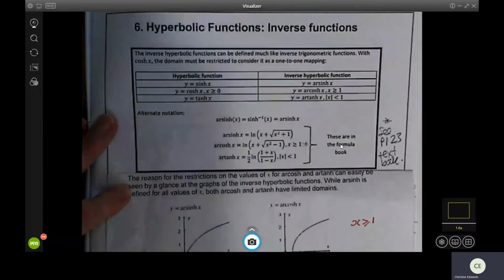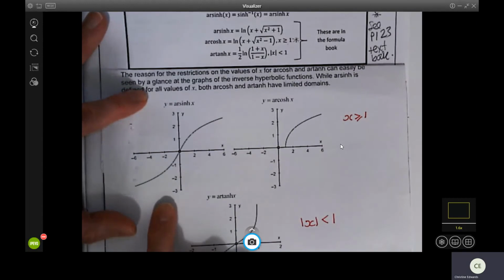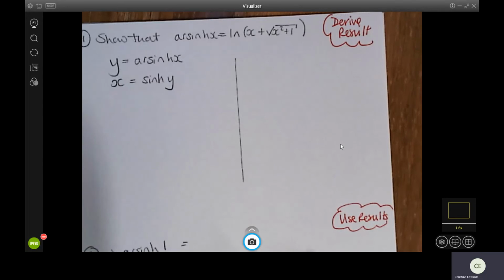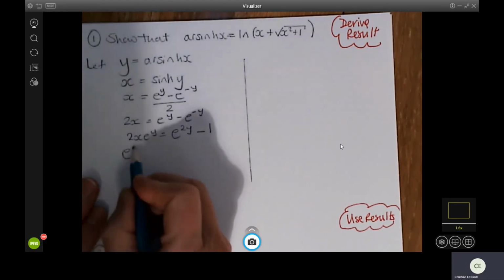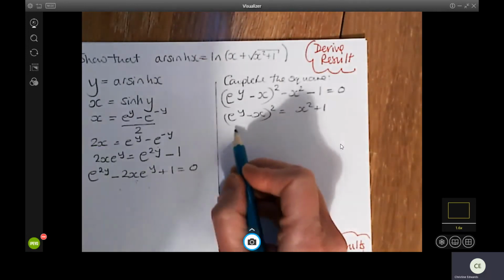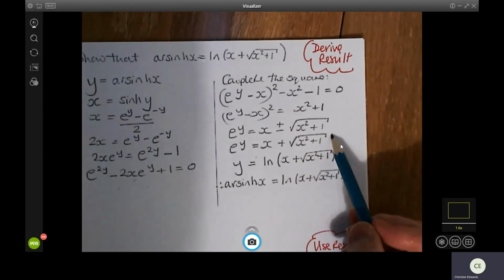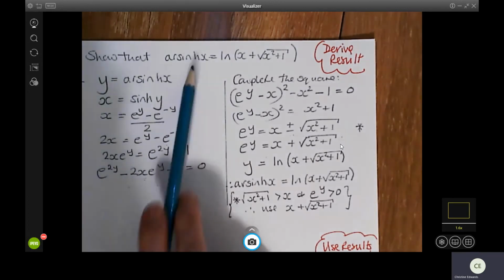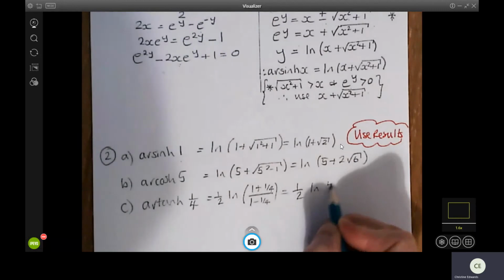CP YR 2 Chpt 6 Inverse Hyperbolics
Hyperbolics video 2 - Inverse Hyperbolics - Reigate College notes P40